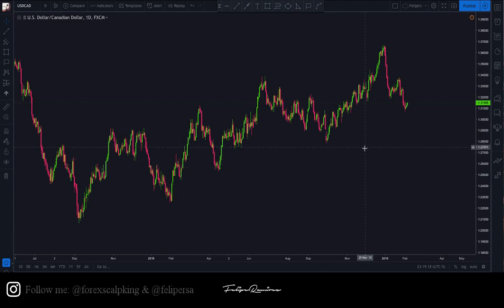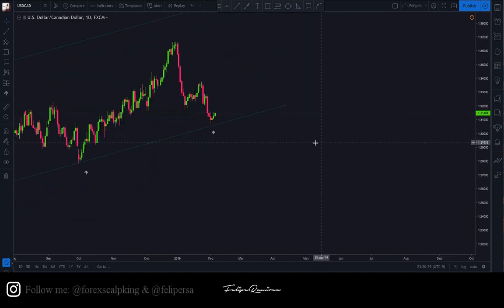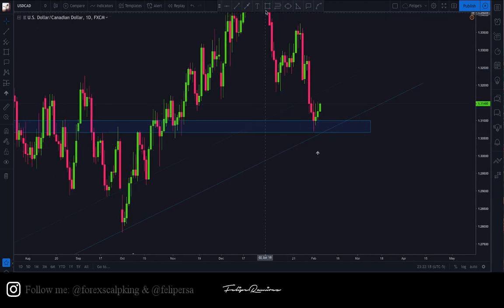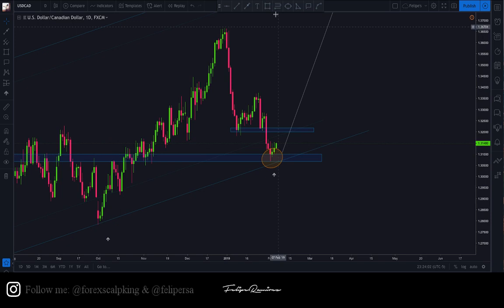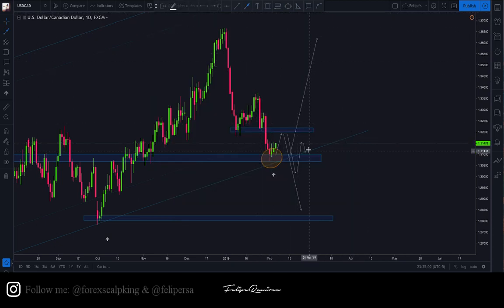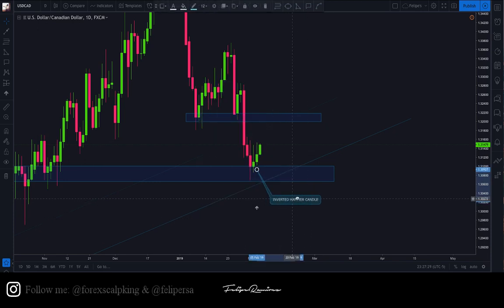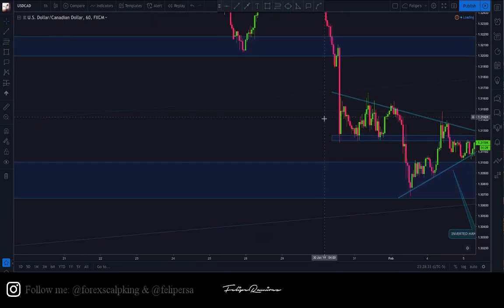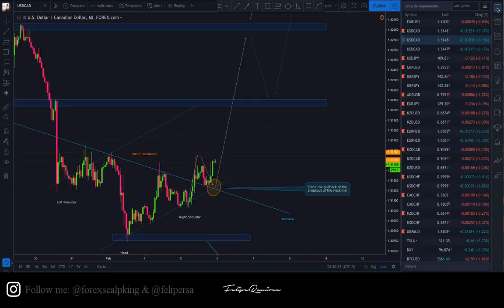WHY DID I BUY USDCAD !?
📈 FOREX USDCAD LONG TRADE MARKET ANALYSIS REVIEW  📉